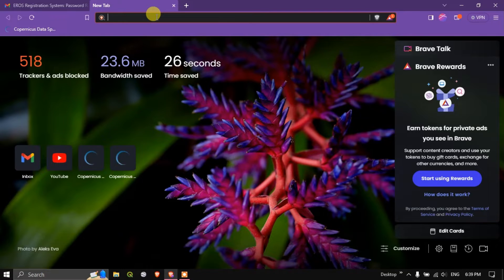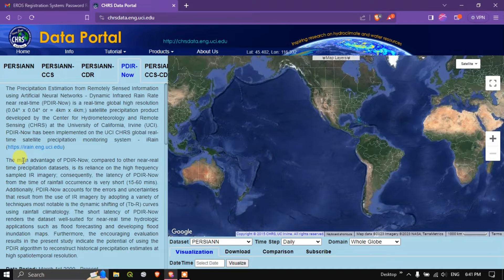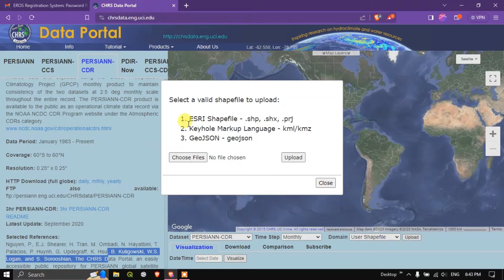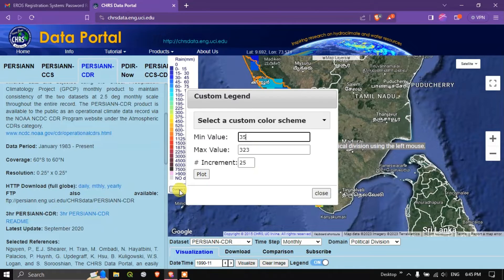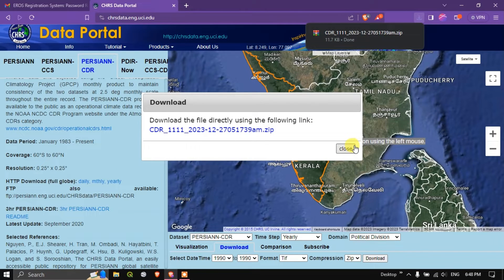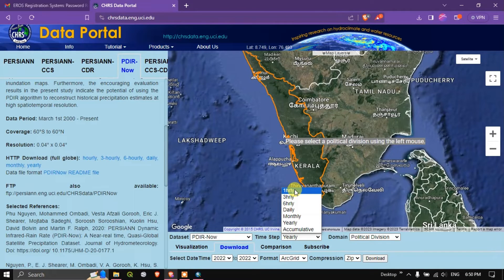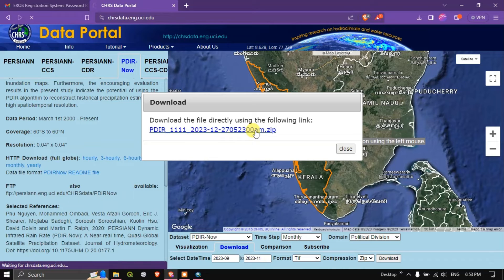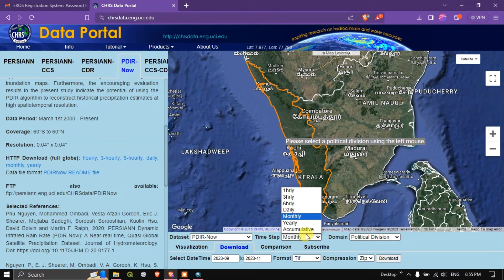Download Free Rainfall data from CHRS data Portal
Video Lecture on how to Download free Rainfall data from CHRS data Portal. Download rainfall data for free, from CHRS data portal.